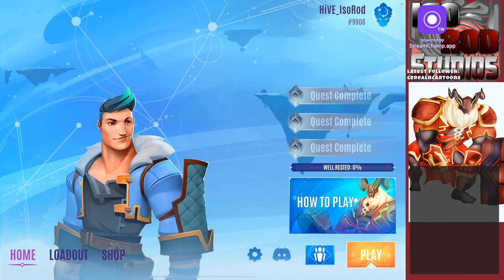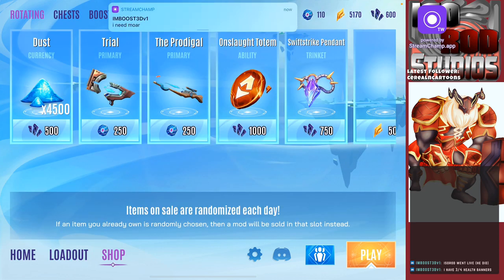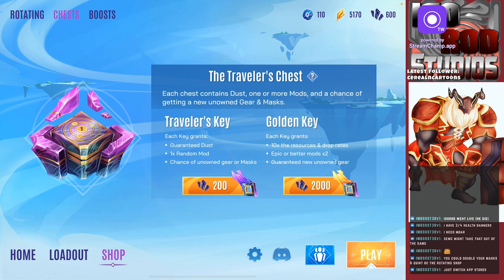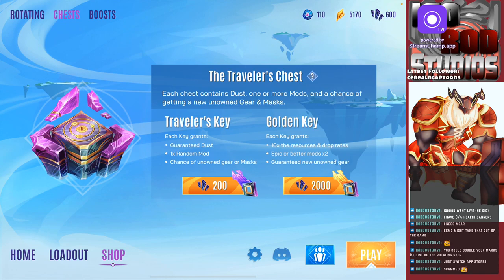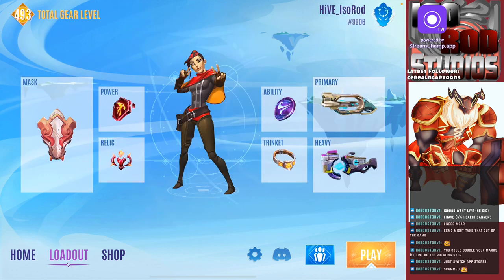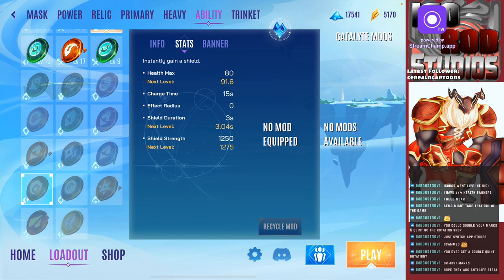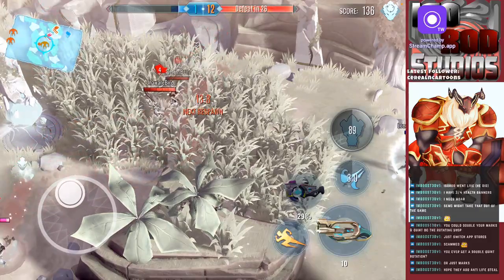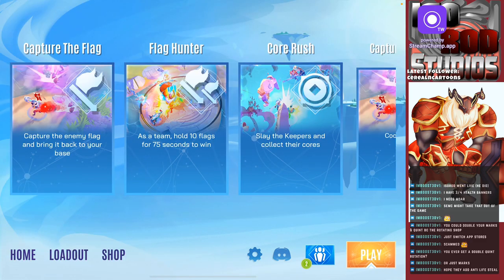Catalyst Black 0.6 Gameplay I'm just not lucky with RNG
Not lucky with getting items with Random Number Generators.